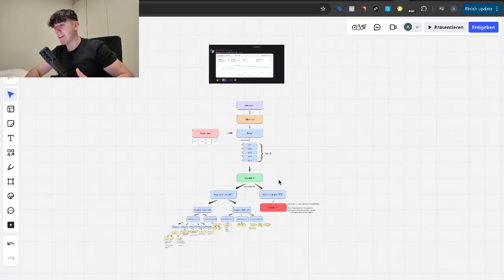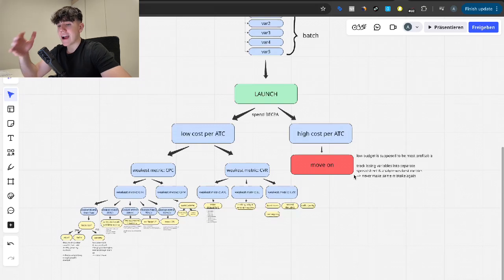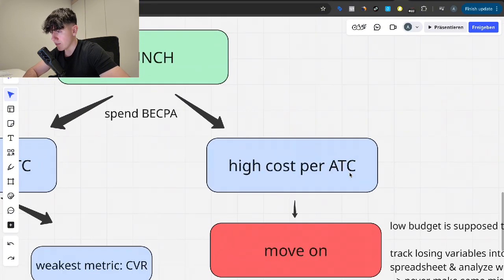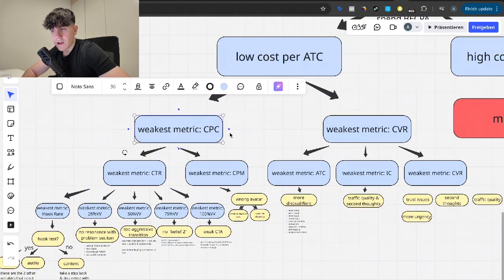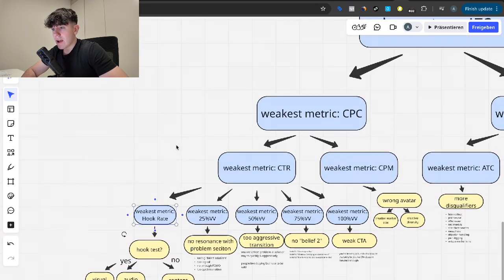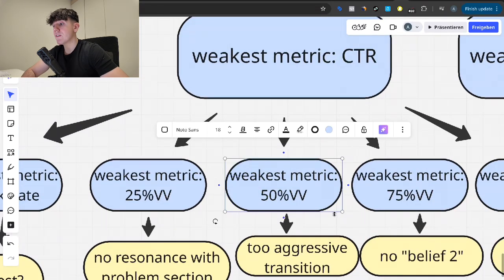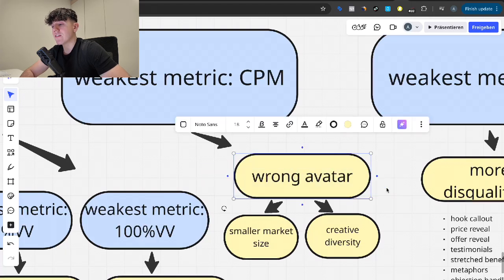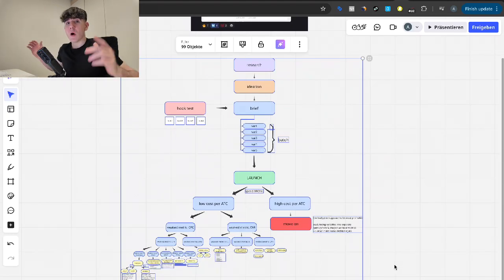how to analyze and iterate your ecom ad creatives (11x ROAS)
Thank you so much for giving me your time & attention, make sure to execute your learnings ASAP.